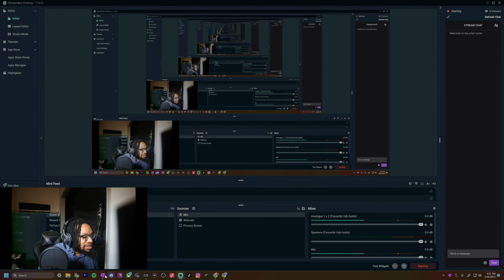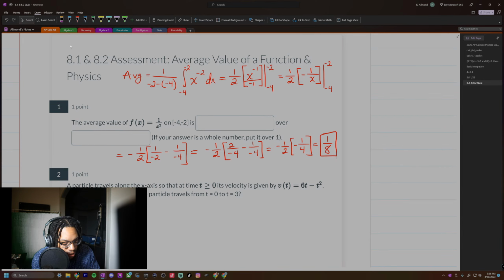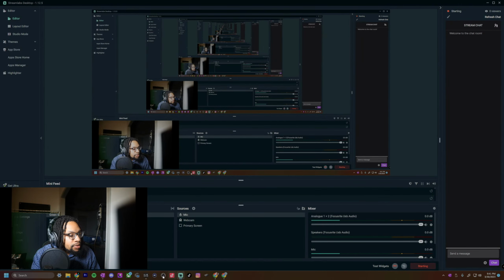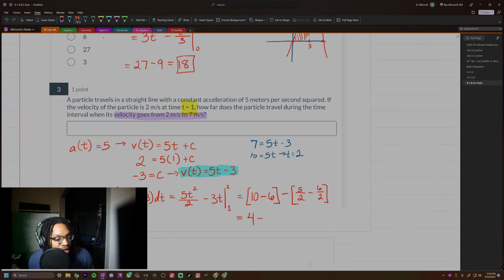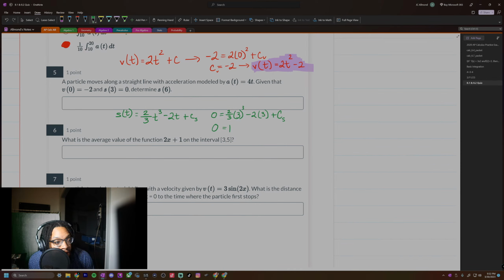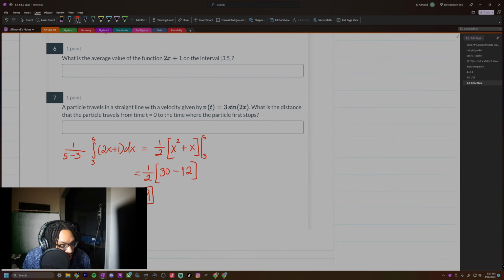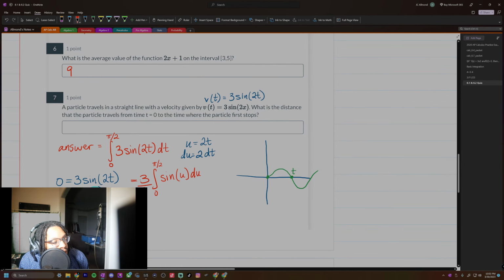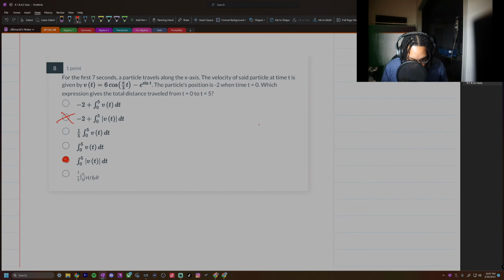Calc Stream: 8.1 & 8.2